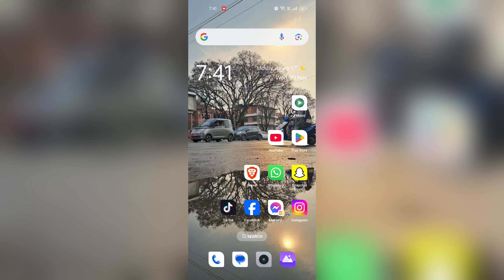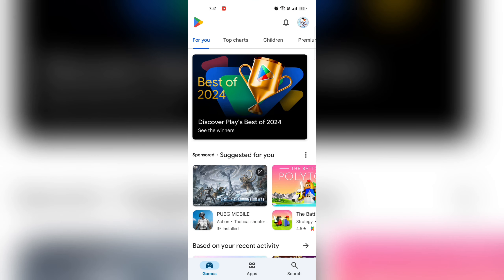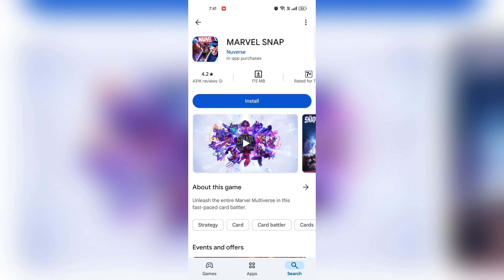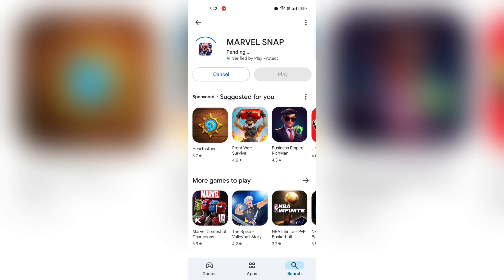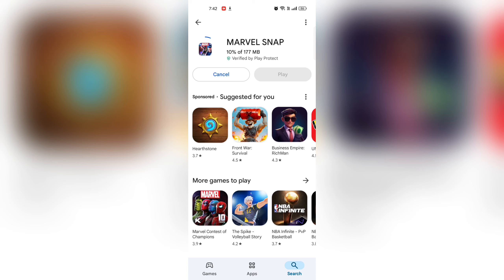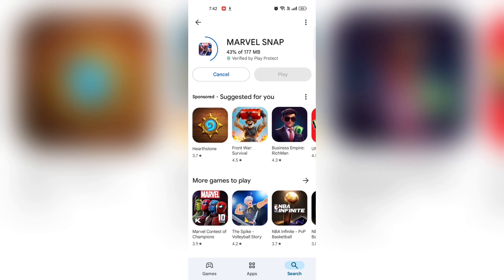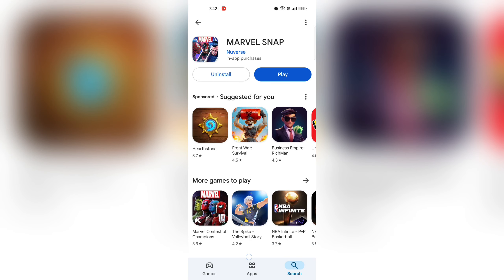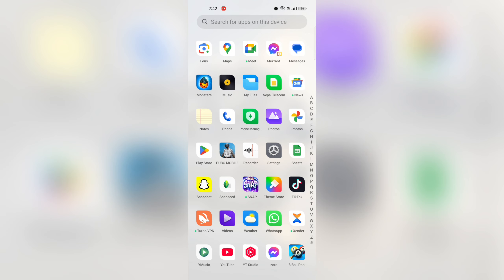How to Download Marvel Snap 2024?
Ready to join the battle with your favorite Marvel heroes and villains? In this video, I’ll show you how to download Marvel Snap quickly and easily on your device, so you can start playing this epic card battler today!

Follow these simple steps, and you’ll be battling it out in the Marvel multiverse in no time!